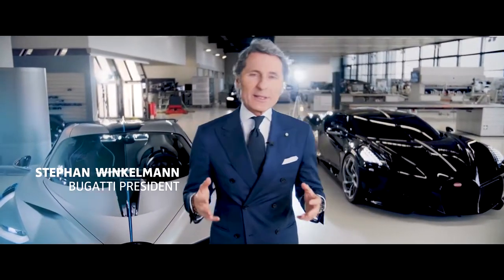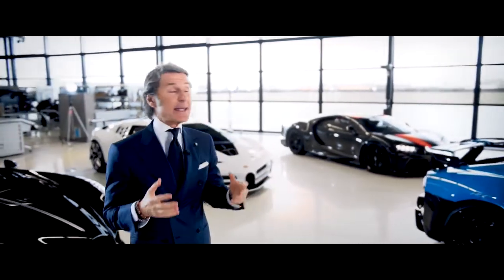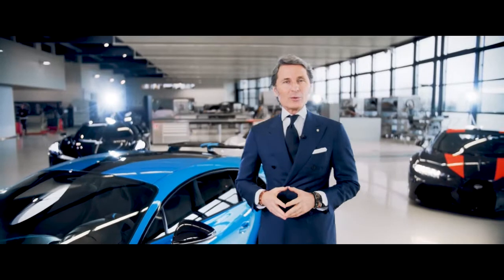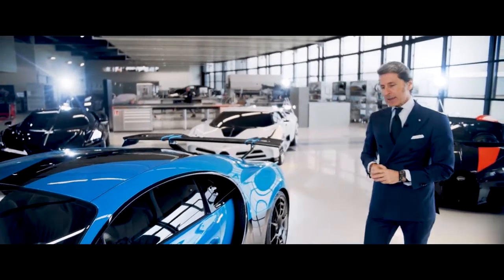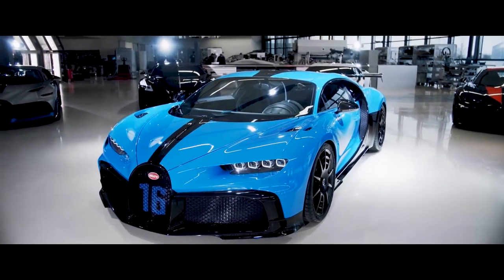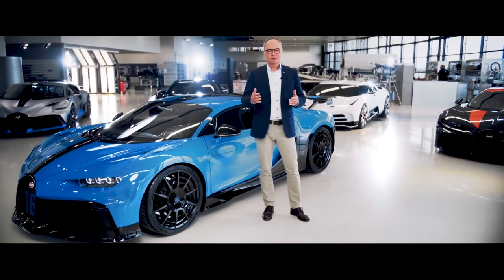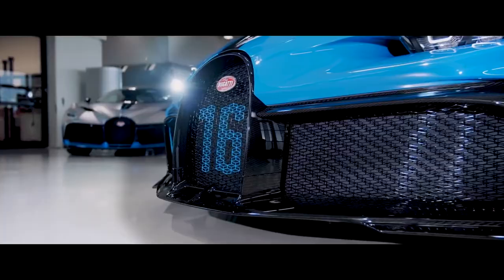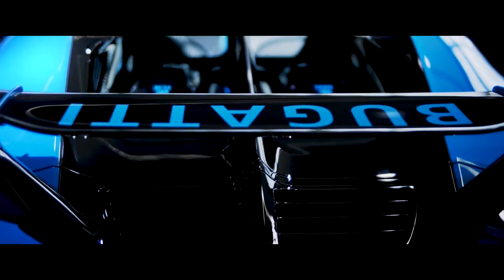Bugatti Chiron Pur Sport Enticing the world's wealthiest to buy the multimillion dollar supercar.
Created to entice the world's wealthiest to purchase just one more multimillion dollar supercar. Bugatti is owned by Volkswagen Group (VLKAF) and is its most expensive car brand by miles.

Elegant and extremely athletic. An uncompromising hyper sports car for even more agility. Pure and extreme. That is the new Bugatti Chiron Pur Sport1. The weight of the Chiron Pur Sport has been reduced by 50 kilograms, while sophisticated aerodynamics components - including a 1.90 m wide rear spoiler - ensure increased down force. At the same time, omission of the hydraulic system for the otherwise automatically extending spoiler also reduces the weight. Thanks to a new material compound, the newly developed high-performance tires Sport Cup 2 R from Michelin in 285/30 R20 at the front and 355/25 R21 provide outstanding grip even at high cornering speeds.

Bugatti developed a new transmission for even better acceleration of the already extremely fast Chiron2. The gears are closer together now to enable shorter gear jumps and also benefit performance. At the same time Bugatti has increased the maximum engine speed of the W16 unit by 200 rpm to 6,900 rpm. In conjunction with the closer overall gear ratio, this creates significantly better elasticity. As a result, the Chiron Pur Sport accelerates in 6th gear from 60 to 120 km/h almost two seconds faster than the already lightning-fast Chiron. All in all, the elasticity values are 40% better compared with the Chiron. This means that the Chiron Pur Sport provides extraordinary performance that can be experienced at all speeds.

Created to entice the world's wealthiest to purchase just one more multimillion dollar supercar makes overall gear ratio and the increased down force, the iconic 8.0 liter W16 engine with a power output of 1,500 PS and a torque of 1,600 newton meters already unleashes its full power at 350 km/h.